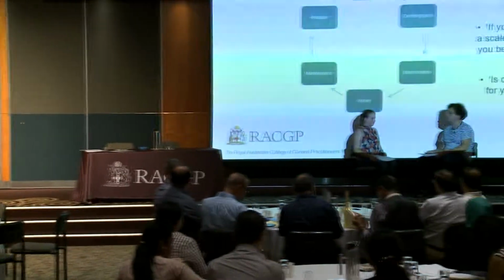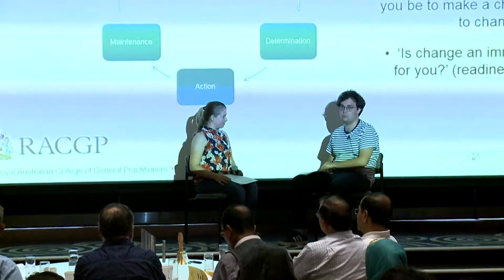South Western Sydney PHN Dr Jenny James Motivational Interview